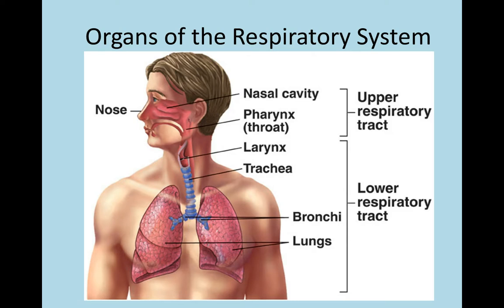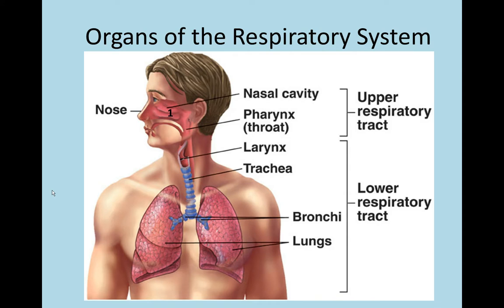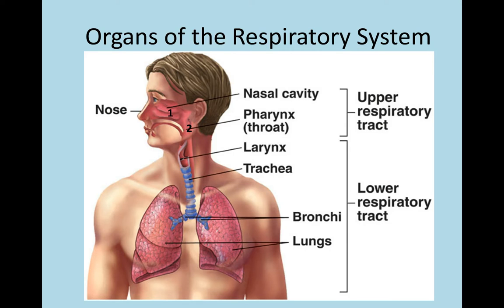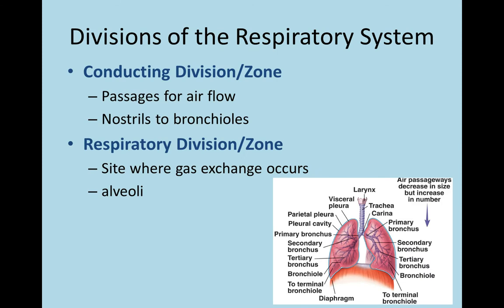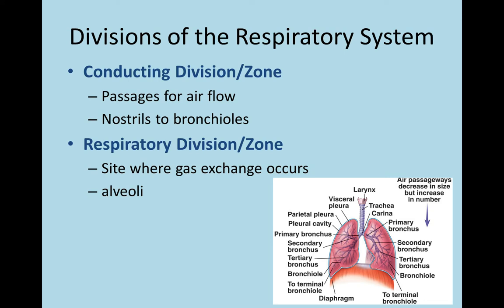Organs of Respiratory System